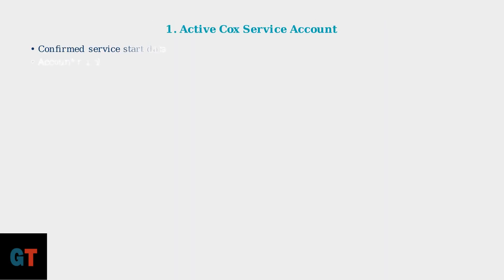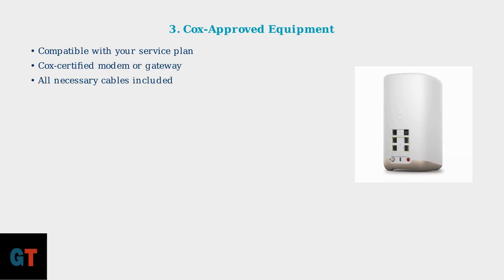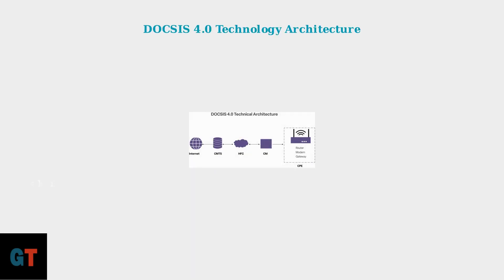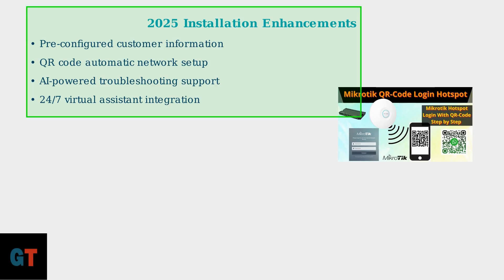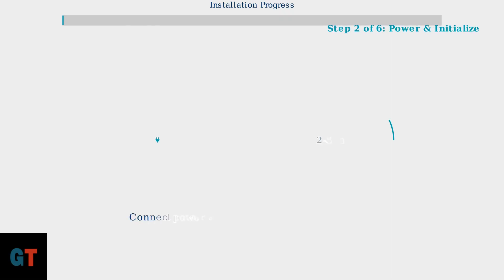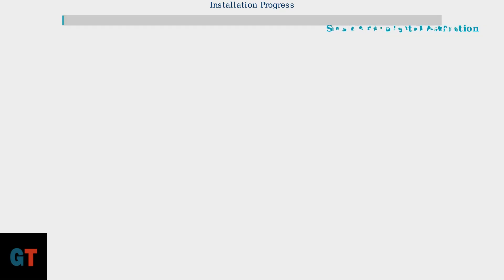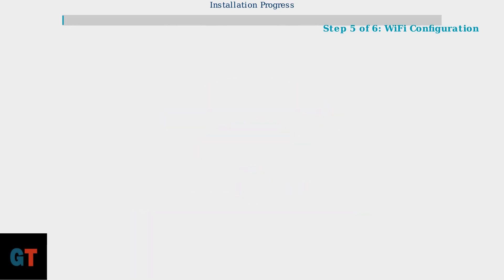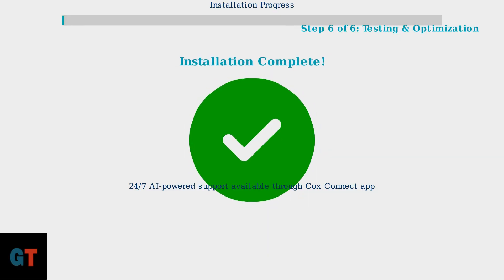How to Self Install Cox Internet – Modem Setup & Easy Activation Guide 2025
Just got your Cox Internet self-install kit? 📦 In this step-by-step 2025 guide, I’ll show you exactly how to set up your Cox modem/router and activate your internet without waiting for a technician.

What you’ll learn in this tutorial:
✅ How to connect your Cox modem and router correctly
✅ Step-by-step self-installation process with coax cable & power setup
✅ How to use the Cox app or website to activate your service
✅ Fix common setup problems (no internet light, activation failed, etc.)
✅ Tips to improve WiFi speed & coverage after setup

Perfect for anyone setting up Cox Panoramic WiFi Gateway or using their own compatible modem/router.

Viewers are encouraged to verify details through official documentation or consult customer support for the most accurate and personalized guidance. The creator assumes no responsibility for any issues, losses, or damages that may arise from following the information shared. All actions taken are strictly at the viewer’s own risk.

Some images, graphics, or visual elements used in videos may be sourced from third-party platforms or other websites for educational or illustrative purposes.

Additionally, the creator is not a certified expert, financial advisor, or legal professional. The content provided should not be treated as financial, legal, or tax advice. Information may become outdated or contain unintentional inaccuracies by the time you watch the video.

Viewers are advised to exercise their own discretion and consult qualified professionals when making decisions involving legal, financial, or technical matters. Do not rely solely on this content for such purposes.

Simple tech fixes. Clear guides. Step-by-step tutorials for your favorite gadgets and apps. That’s GadgetTune.